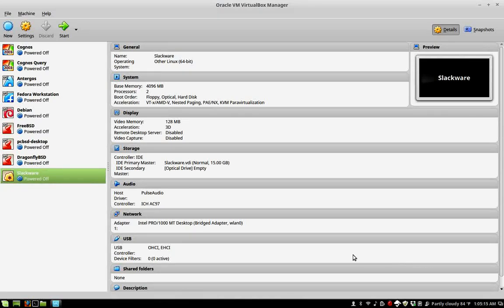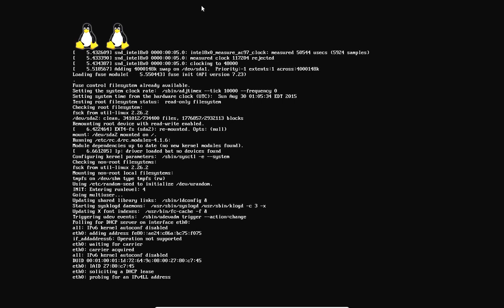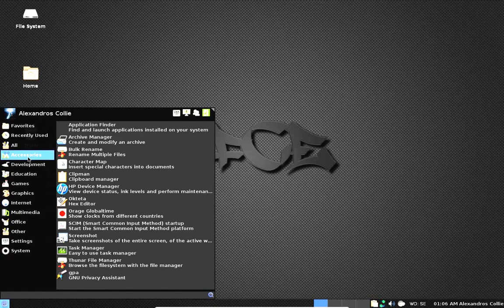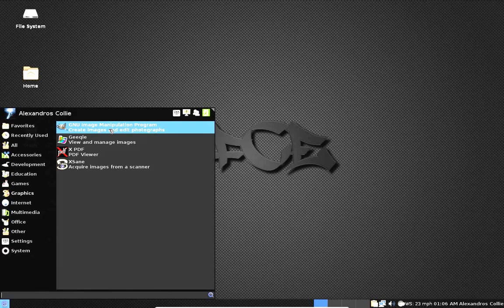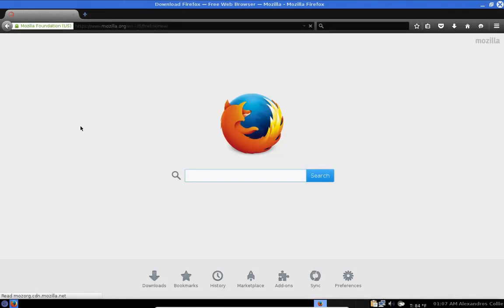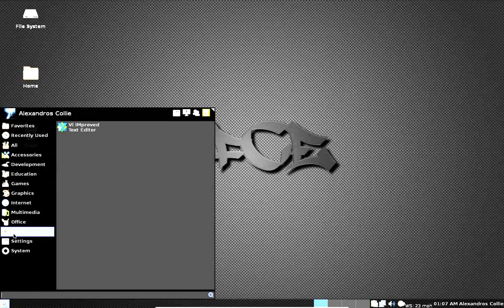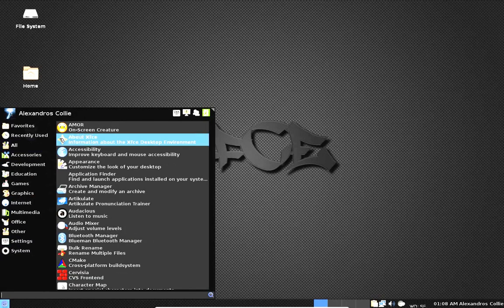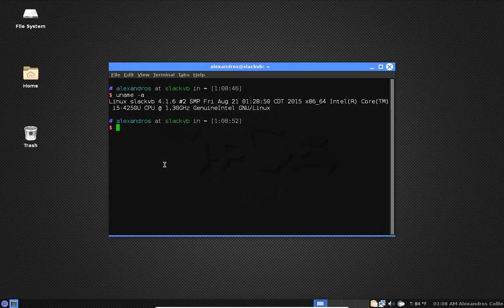Slackware Current w/ XFCE 4.12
A Tour of Slackware current with the XFCE desktop environment.